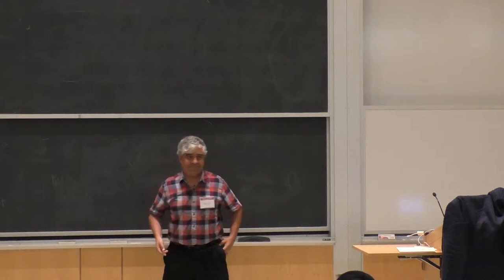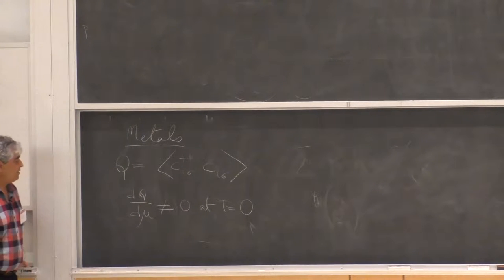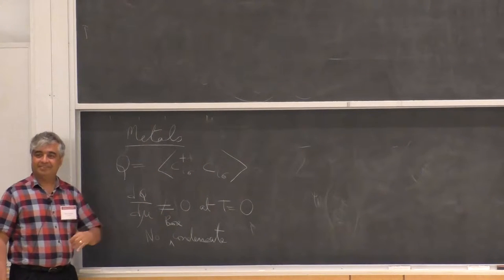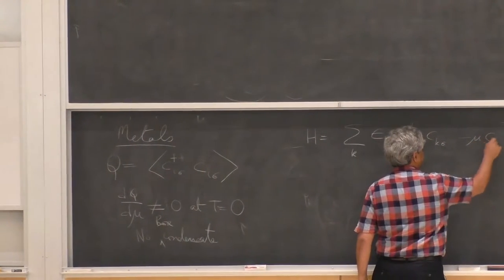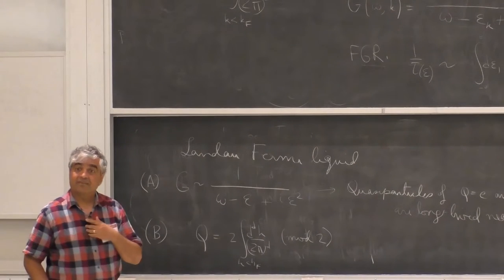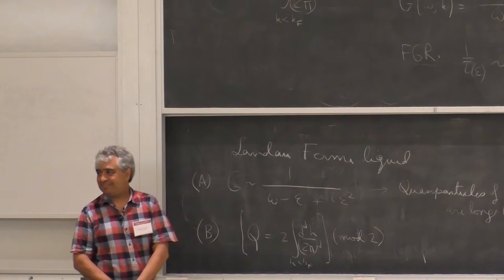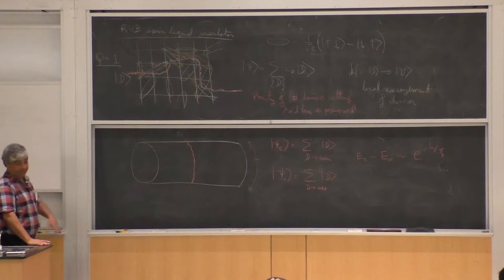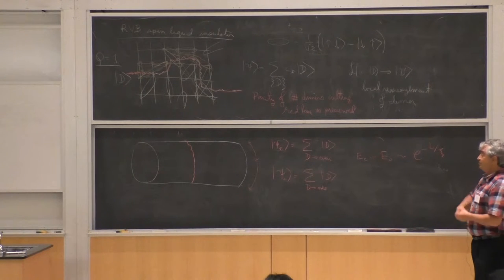Subir Sachdev "The 'normal' states of the cuprates" (Part 1 of 2)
Subir Sachdev
The remarkable normal states of the high temperature superconductors,

Summer School on Emergent Phenomena in Quantum Materials 2015 @ Cornell